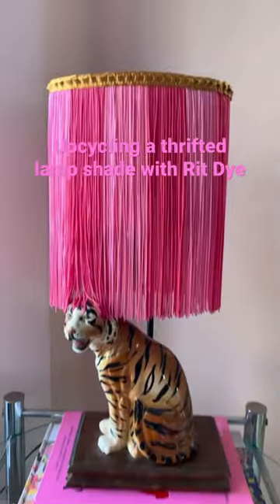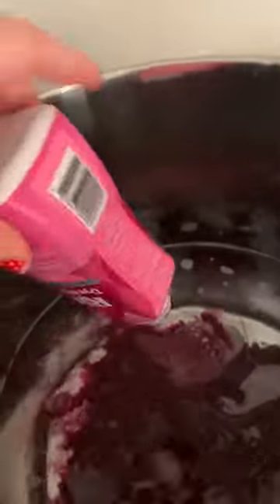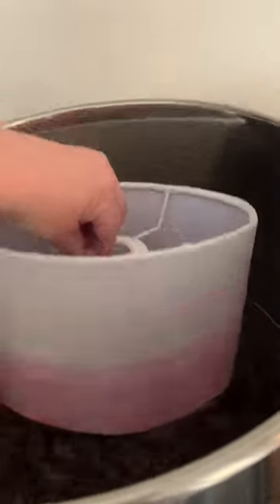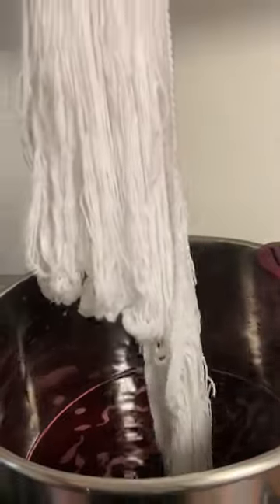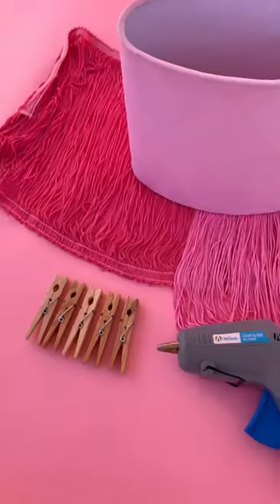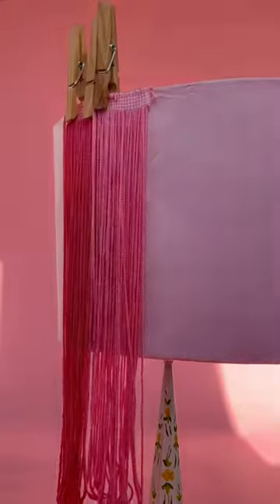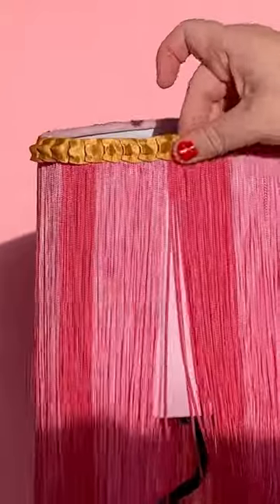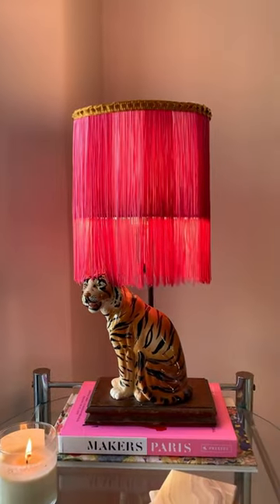Dyeing an Old Lampshade New Again